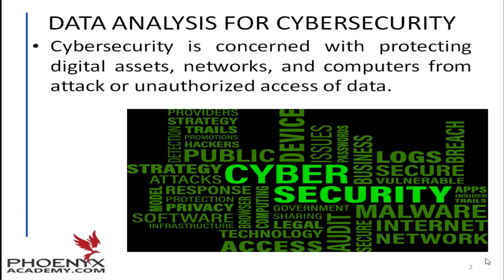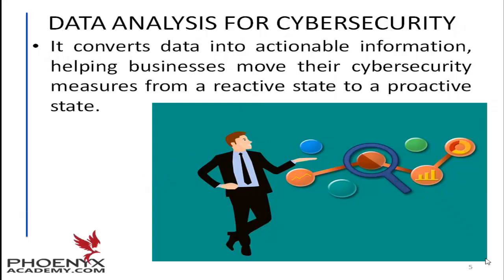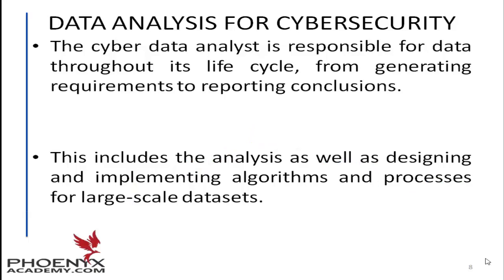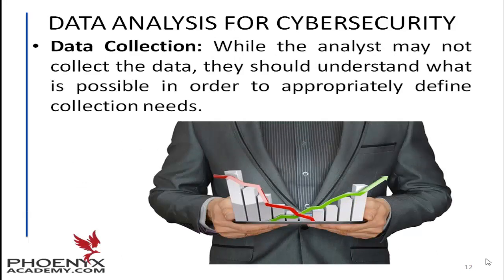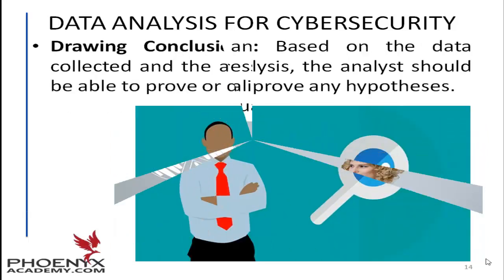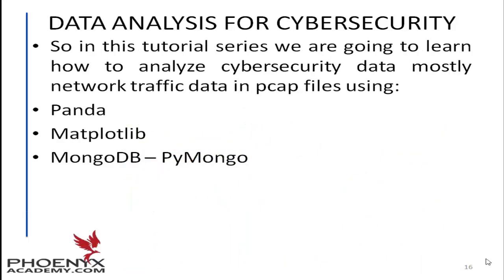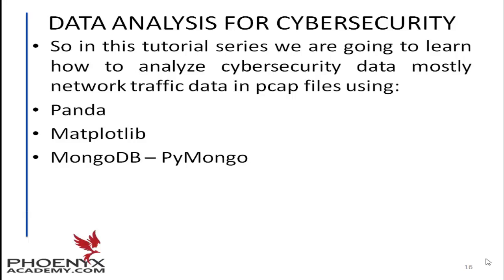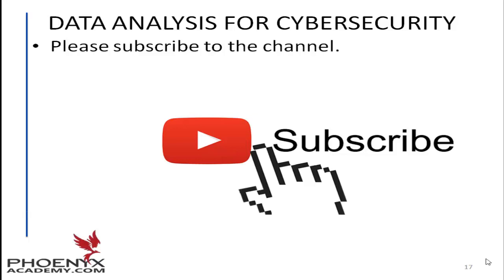Data Analysis for Cybersecurity - Introduction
Cybersecurity is concerned with protecting digital assets, networks, and computers from attack or unauthorized access of data. As businesses continue to rely on technology and the Internet, they also face the increased risk of cyber crime. Data analysis can give businesses a comprehensive view of internal and external risks by alerting decision makers about potential fraud, unusual network traffic patterns, hardware failures, and security breaches. It converts data into actionable information, helping businesses move their cybersecurity measures from a reactive state to a proactive state.

Cyber Data Analyst
A cyber data analyst performs data analysis in a cybersecurity context. A cyber data analyst analyzes data from multiple sources in order to produce conclusions that would be useful for improving privacy or security. The cyber data analyst is responsible for data throughout its life cycle, from generating requirements to reporting conclusions. This includes the analysis as well as designing and implementing algorithms and processes for large-scale datasets.

The job of a cyber data analyst is to use data analysis techniques to create useful intelligence to improve security and privacy. To do so, the analyst needs to be competent in all stages of data collection and processing:

Defining Needs: The analyst needs to identify gaps where data collection is necessary for analysis.

Data Collection: While the analyst may not collect the data, they should understand what is possible in order to appropriately define collection needs.

Analyze Data: The analyze must perform any necessary pre-processing (outlier detection, gap analysis, normalization and so on) and then perform the actual analysis.

Drawing Conclusions: Based on the data collected and the analysis, the analyst should be able to prove or disprove any hypotheses.

Visualization and Reporting: The analyst needs to know how to make visuals and report results in a form that is understandable to customers or stakeholders.